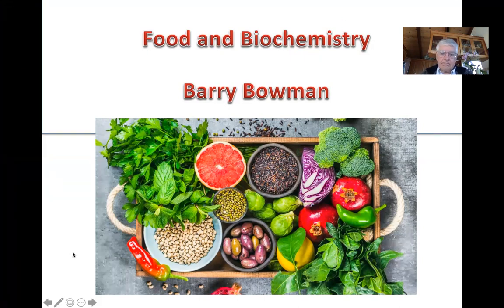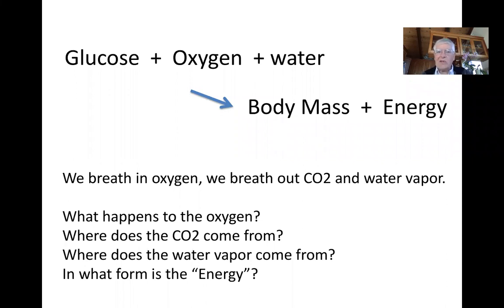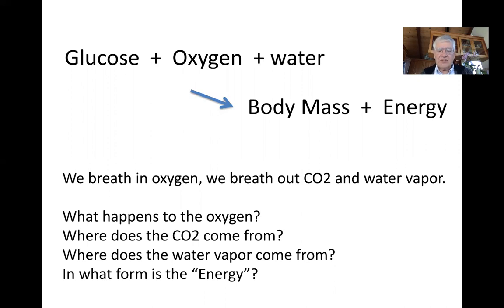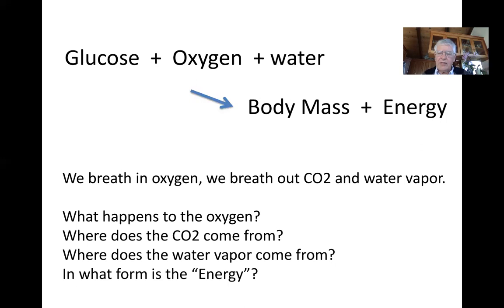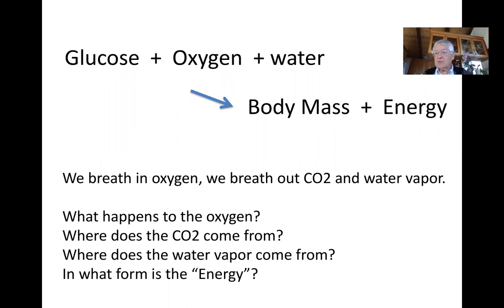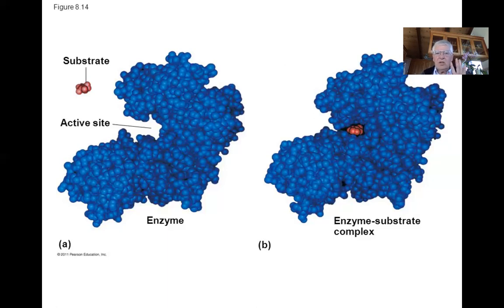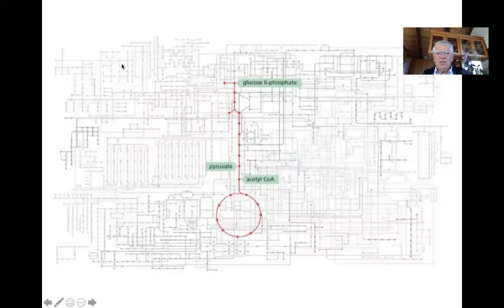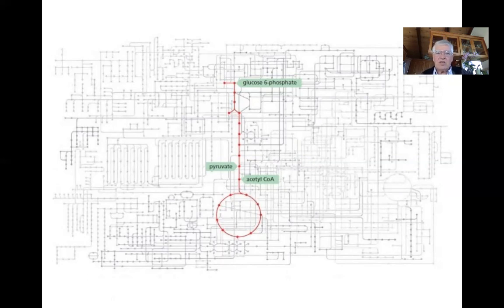OLLI Course Food & Biochemistry #3 2022 01/25/2022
Lecture #3   Professor Bowman -- "How do we get Energy from our Food"

Presented by Barry Bowman, Prof. Emeritus of Molecular and Cellular Biology at UCSC.  Barry Bowman has had a 37-year career as a Professor of Molecular, Cell and Developmental Biology at UCSC.